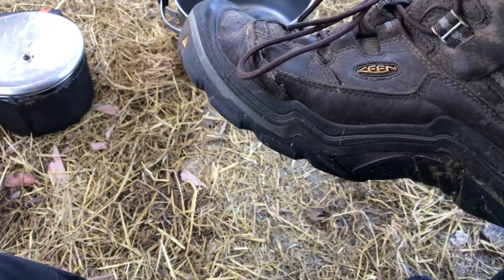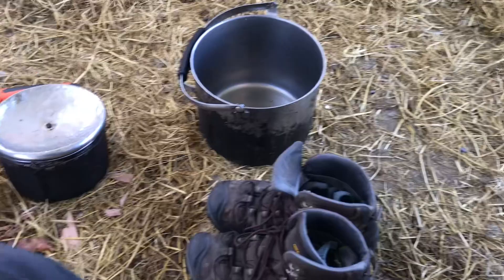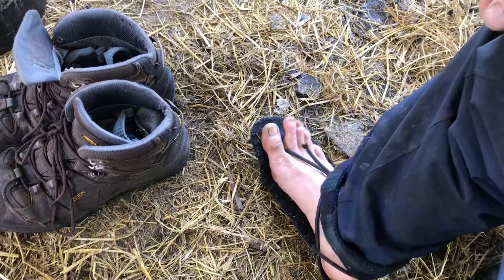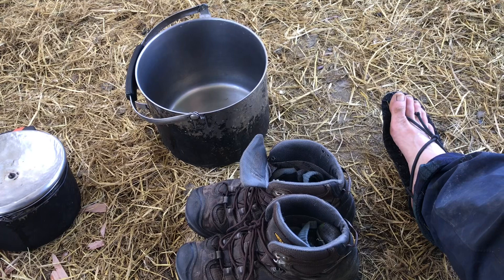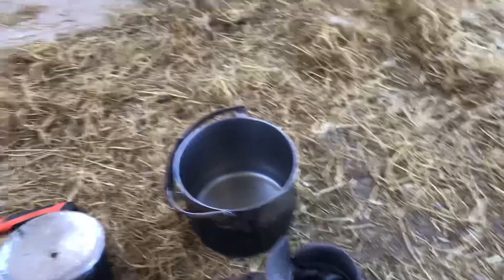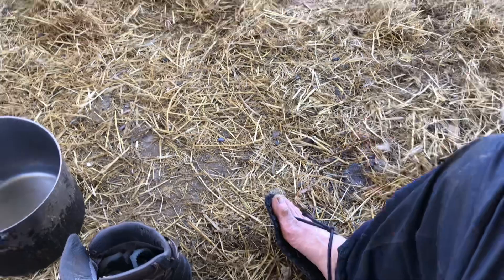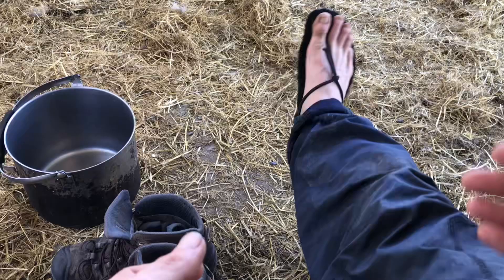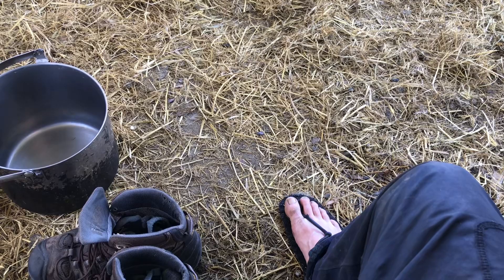DIY Doormat Sandals, Better Than Tire Sandals!?